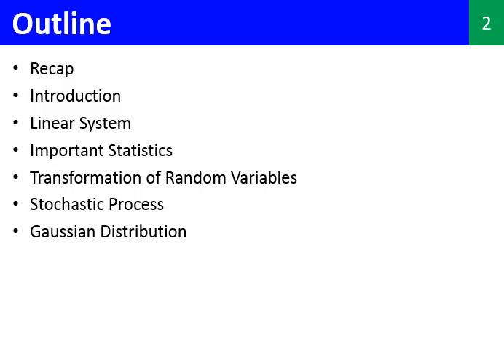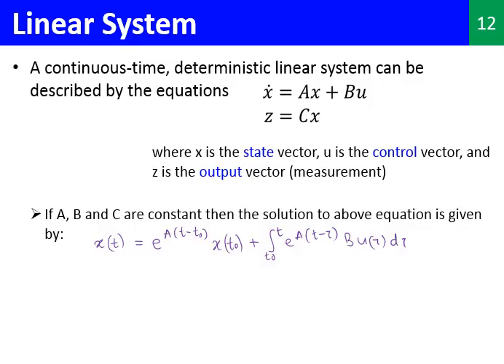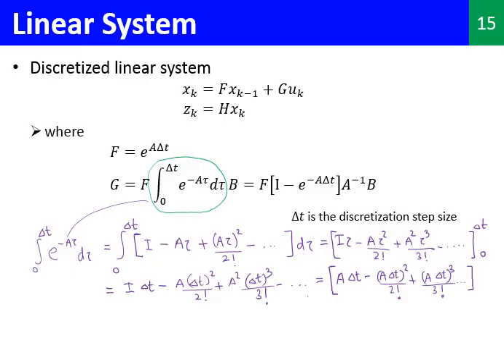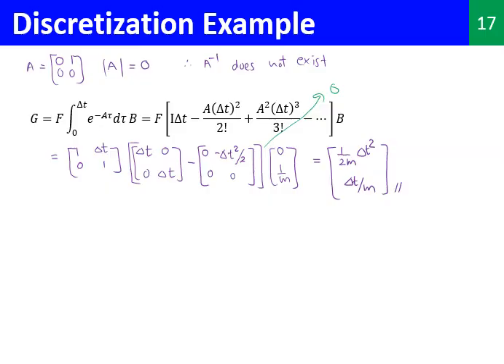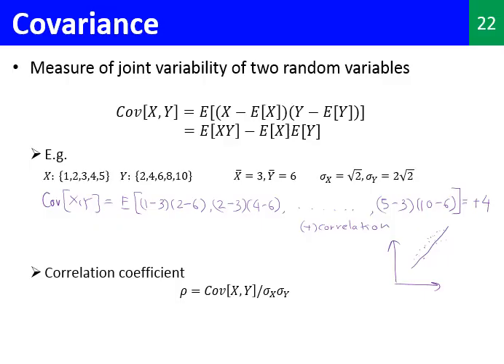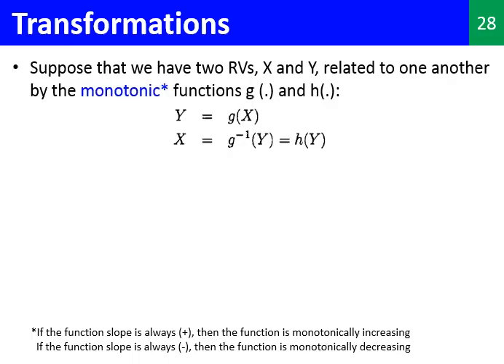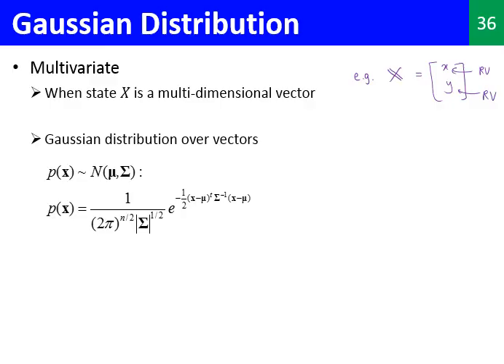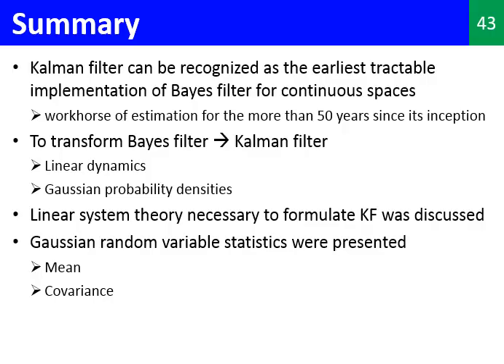AS 03 Gaussian Filters I